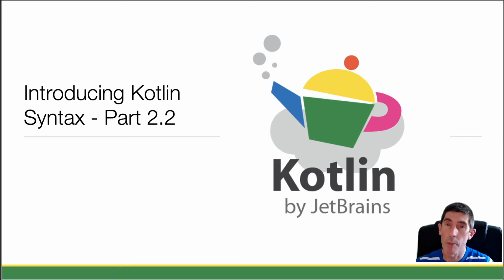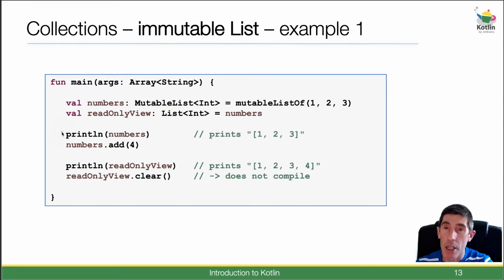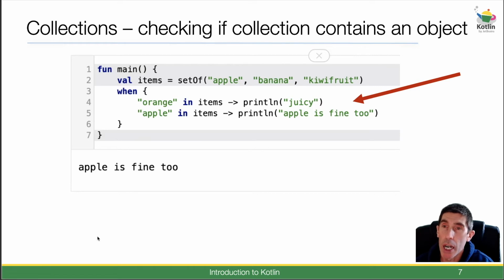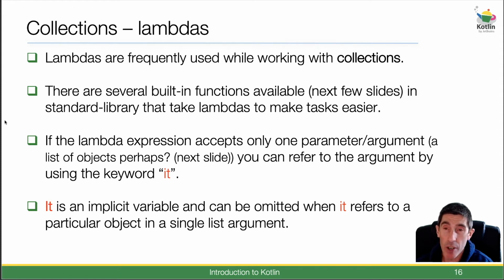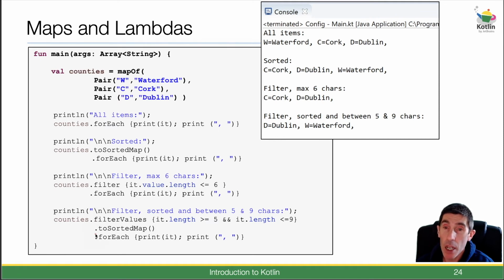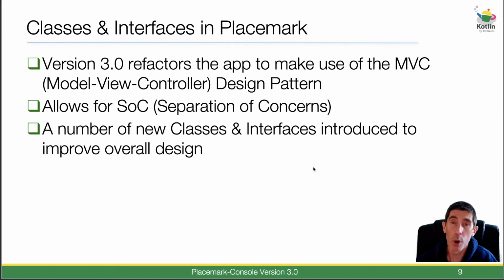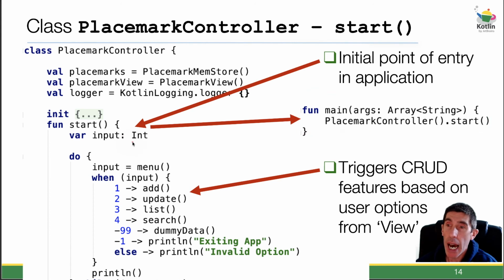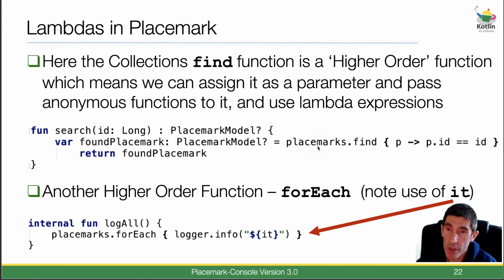mad1 2021 week04 Omnibus